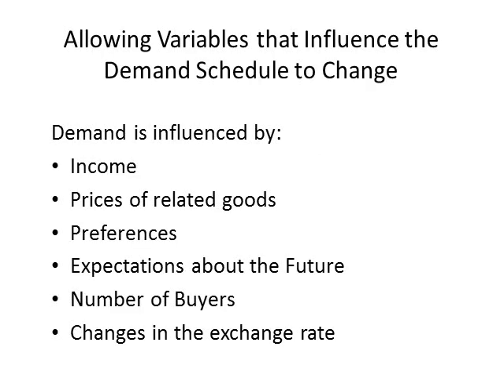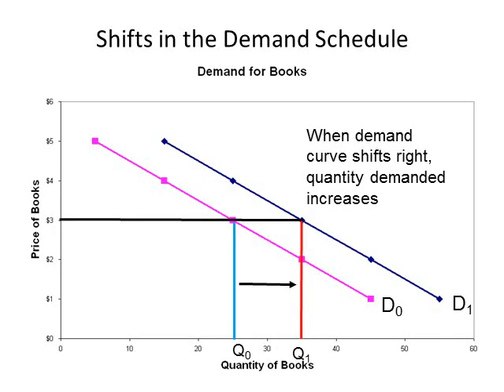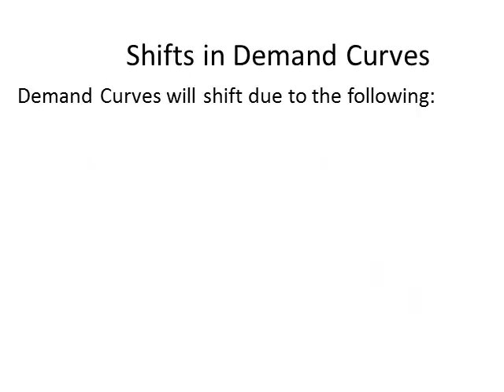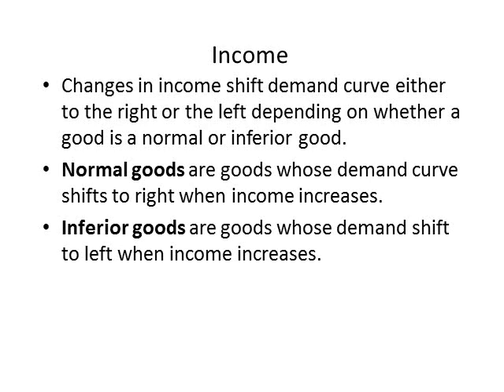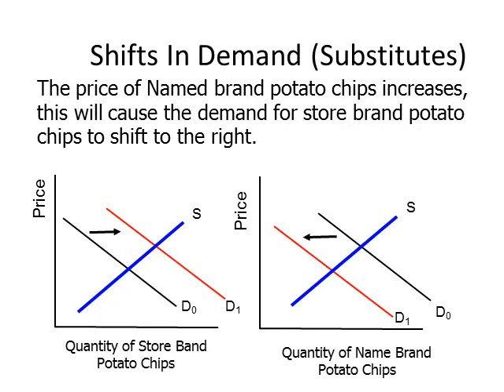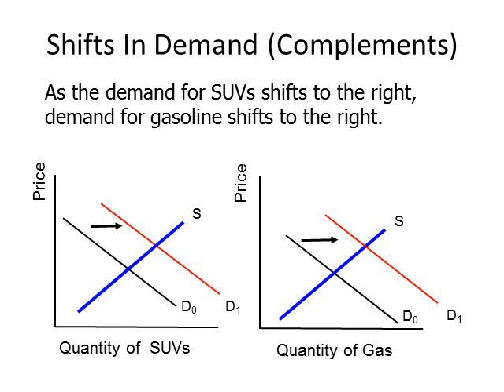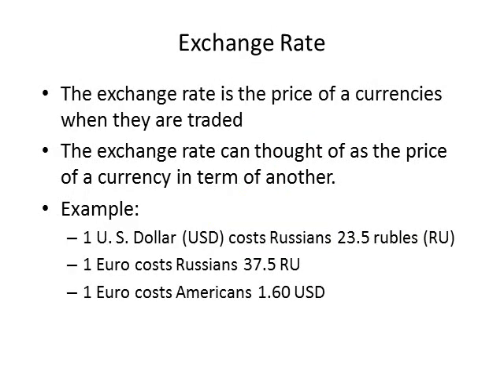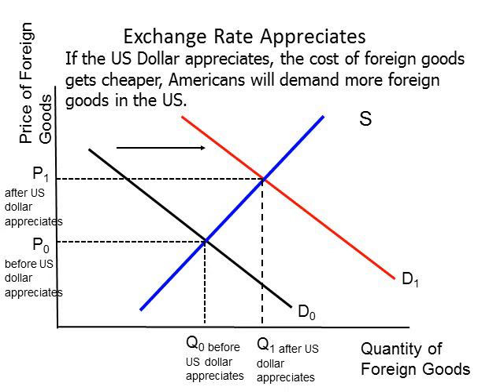Shifts in Demand